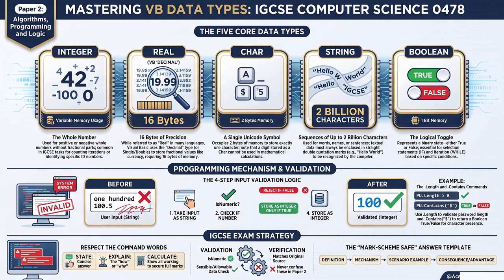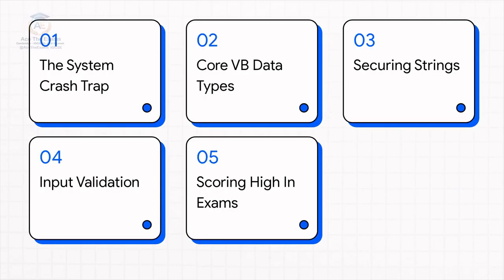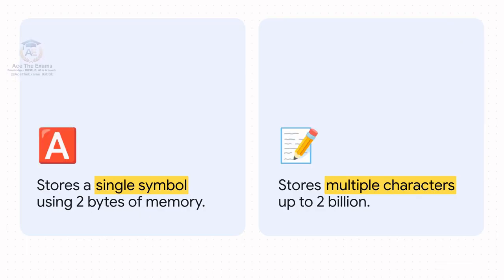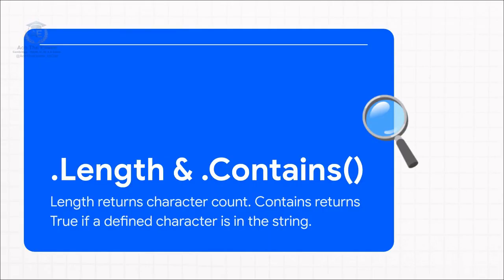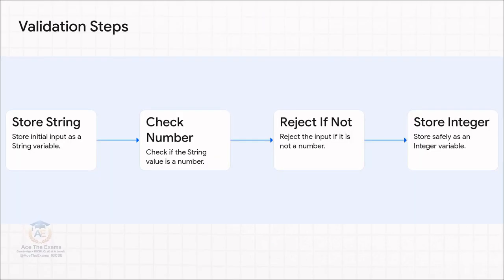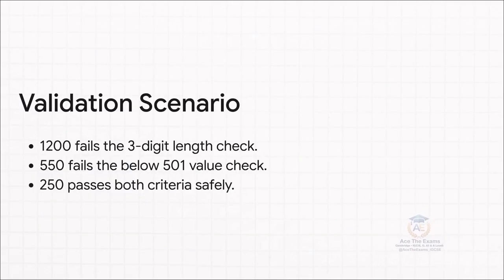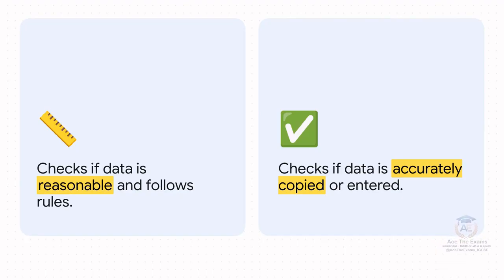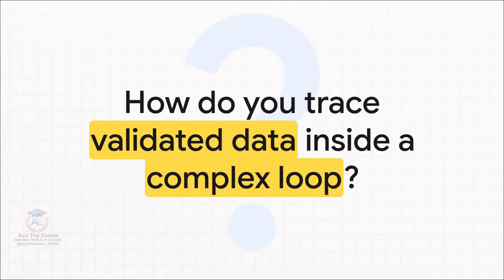Integer Real String Char Boolean in VB in 10 Minutes Computer Science 0478 | IGCSE | Ace The Exam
Integer real string char boolean in vb in 10 minutes computer science 0478 for @@phrase1@@.
This @@phrase3@@ lesson explains integer real string char boolean in vb in 10 minutes with syllabus-focused revision, exam technique and past-paper style practice.

Topic: integer real string char boolean in vb in 10 minutes

Chapters
00:00 Intro
02:18 Section 1
04:36 Section 2
06:54 Section 3